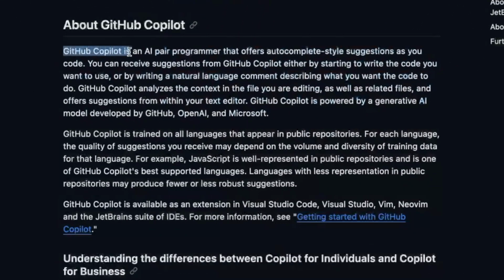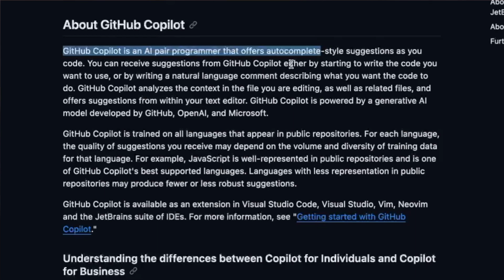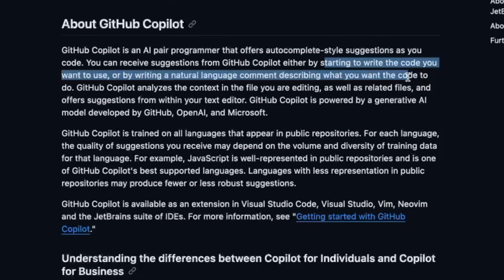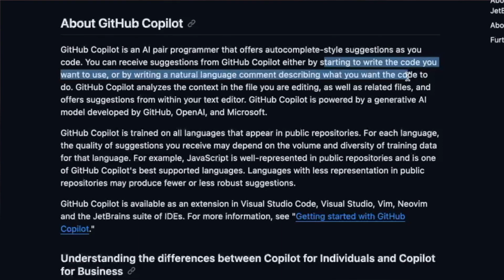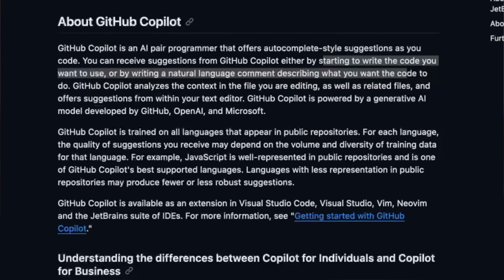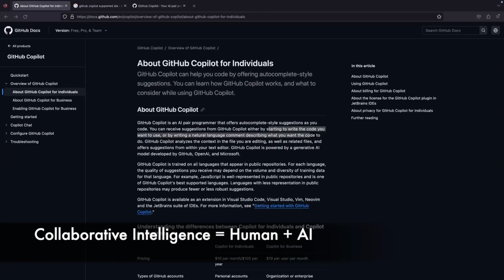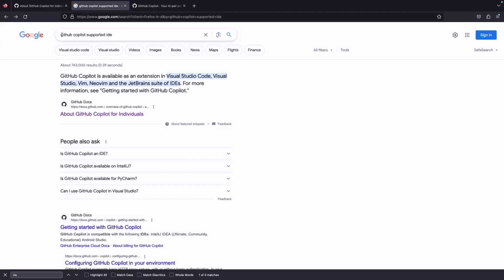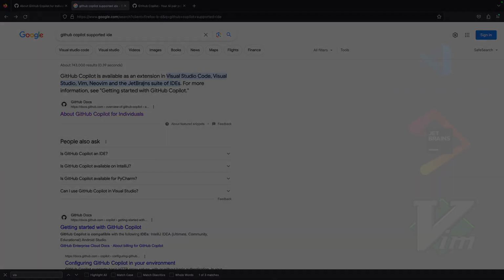GitHub Copilot - Getting Started - Part 1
Hey there, it's Zoltan! Curious about GitHub Copilot and how it can be your next coding sidekick? This video will explore the basics and set the stage for some Copilot magic.

🎯 What's the goal? Let's unpack what Copilot is and why there's so much talk around it.

💡 A peek at the official docs: We'll flip through the official documentation from GitHub's Copilot page together. It's always good to know where to find the basics!

🌐 Supported IDEs & Environments: Not sure where Copilot fits in? I'll break down the IDEs and environments that play nice with Copilot. This way, you're all set, regardless of where you code.

🚀 Kickstarting Your Journey: Ready to dive in? I'll share some initial steps and tips to embark on this Copilot adventure. Let's make sure you start on the right foot!

Whether you're just hearing about Copilot or ready to get your hands dirty, this video is your friendly intro into a tool that might just redefine how you code. Come aboard!